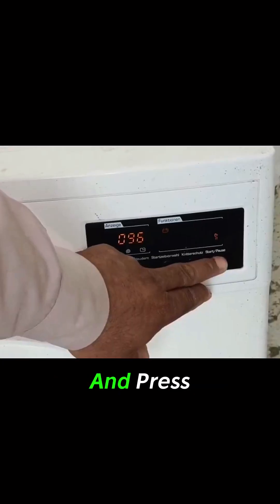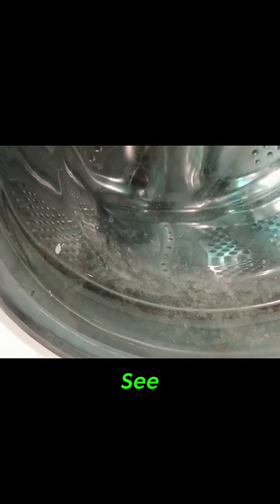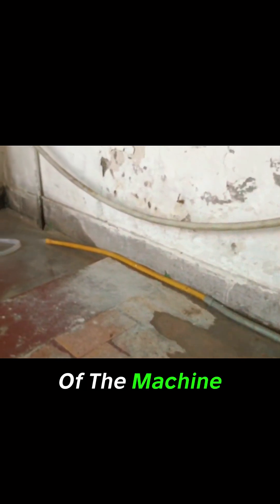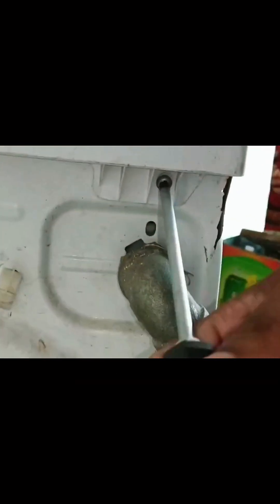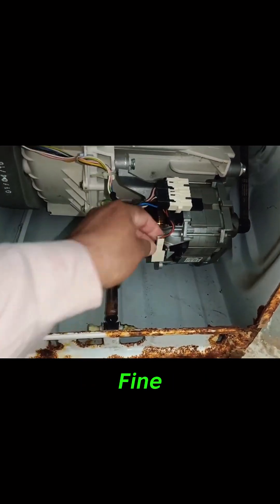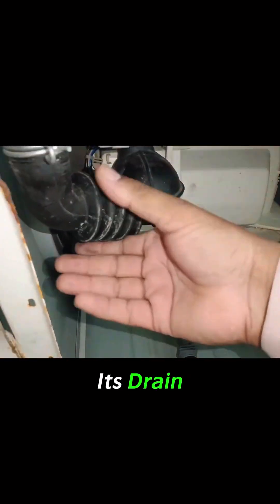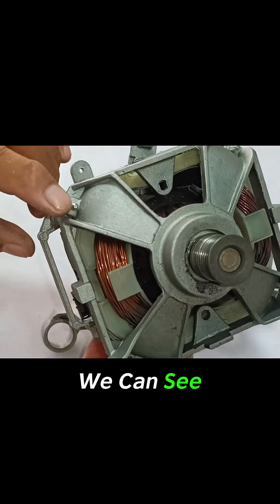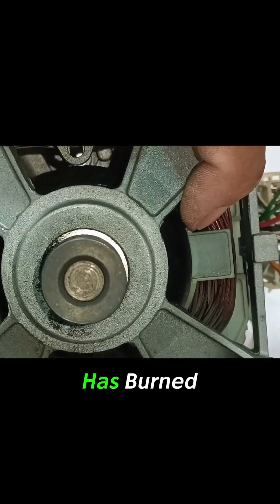Washing Machine Fills Water But Drum Not Spinning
In this detailed washing machine repair video, we diagnose a washer that fills water but does not rotate the drum and drains immediately. We start by checking wiring, motor carbon brushes, thermostat, and stator windings. Even after rewinding the washing machine motor, the problem persists. Finally, we discover a burnt triac and a failed washing machine PCB, where the MCU EEPROM is damaged, making the control board completely dead.

This video explains:

Why the washing machine fills water but doesn’t spin

How to test a washing machine motor step by step

Motor rewinding pros and limitations

Washer thermostat and overheating issues

Triac failure symptoms

When a washing machine PCB becomes unrepairable

Perfect for technicians, repair learners, and appliance troubleshooting enthusiasts.